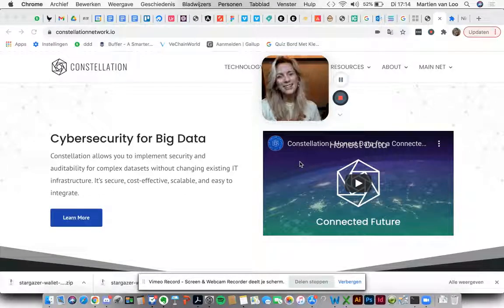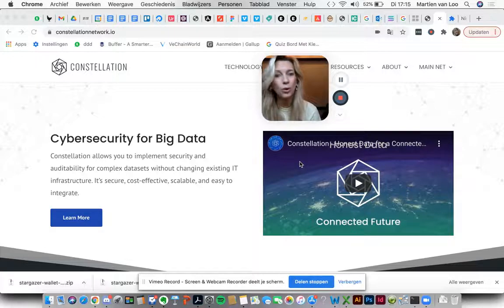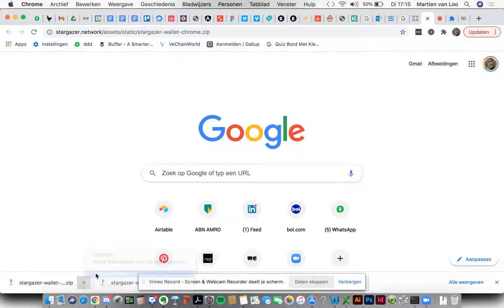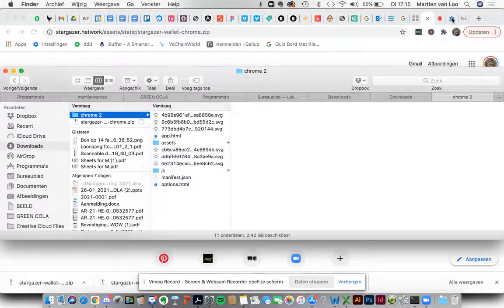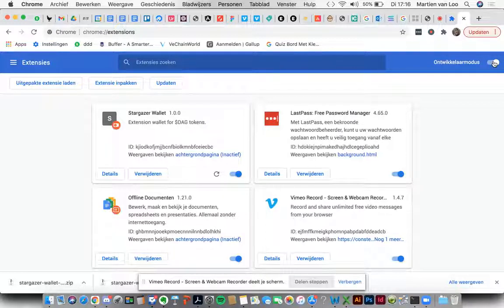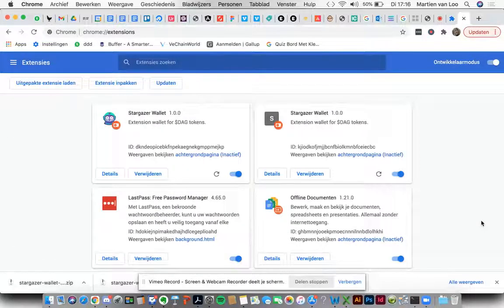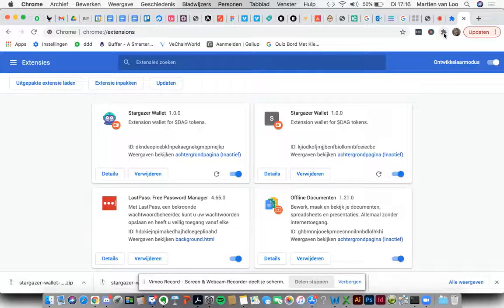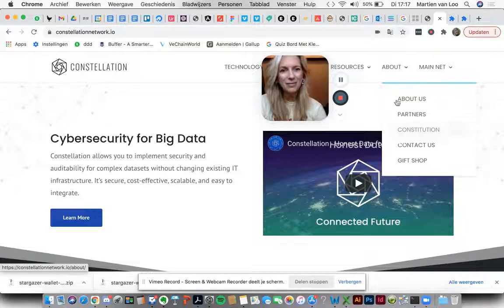Installing the Stargazer Wallet Chrome Extension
Learn how to install the Stargazer Wallet Chrome Extension!

Stargazer Wallet is a cross-chain functional wallet for the future of an interconnected blockchain ecosystem.

The Stargazer Wallet, created by Stardust Collective, is a browser extension wallet for holding and transacting your $DAG tokens, with $LTX and ERC20 support to be added in the very near future. We see this as the first puzzle piece in creating an ecosystem that seamlessly interoperates with other blockchains and native ecosystems.